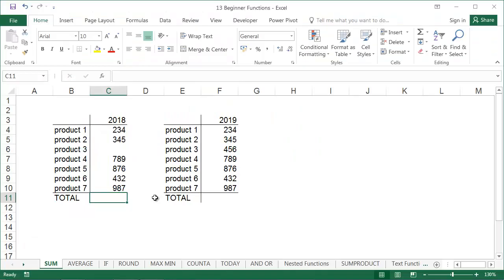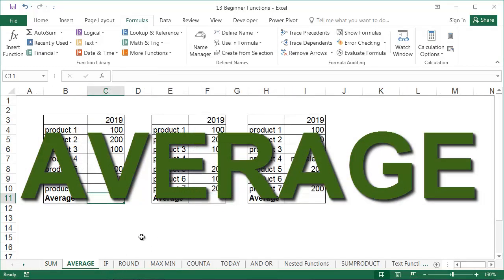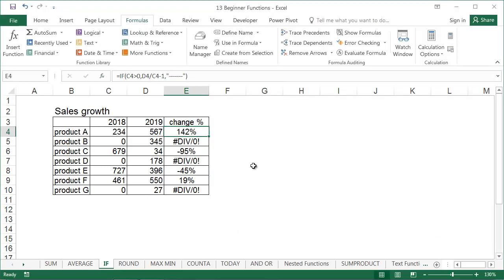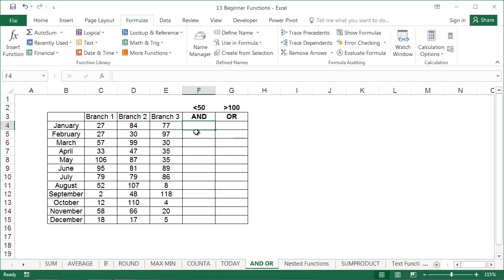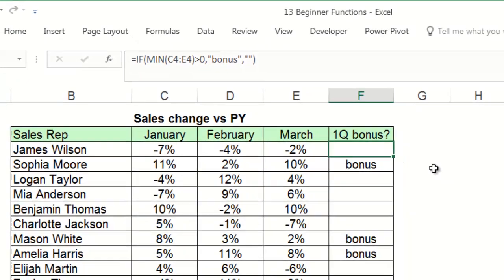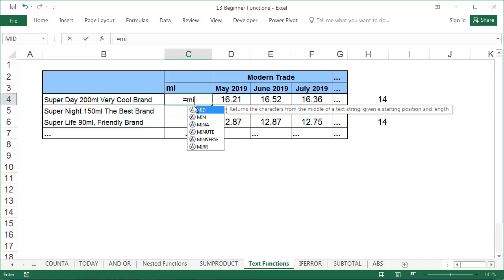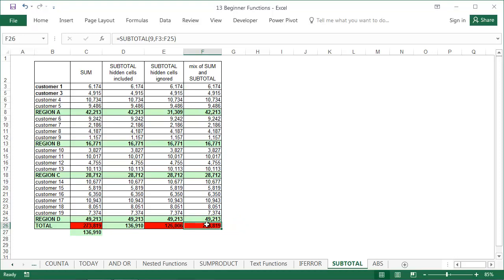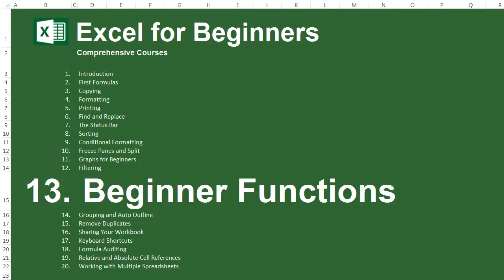Beginner Functions - Excel for Beginners - Lesson 13